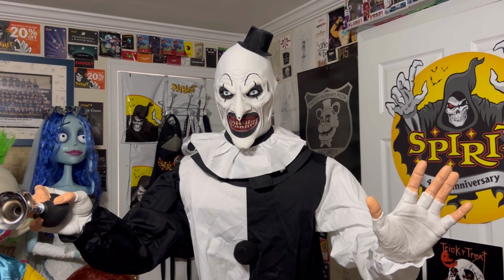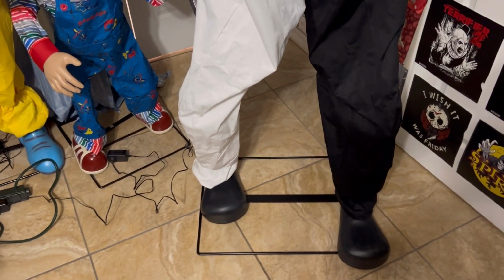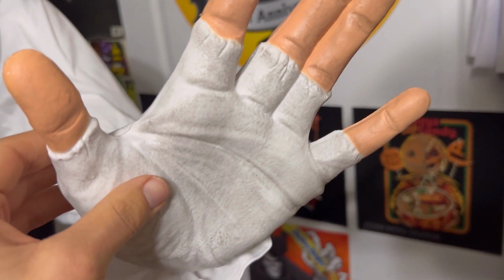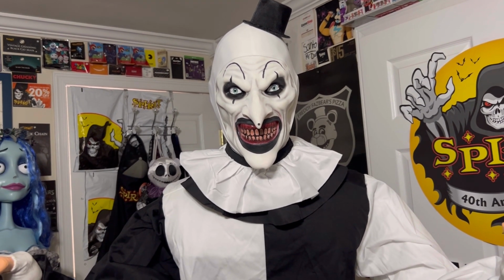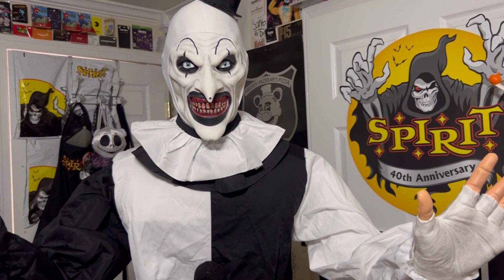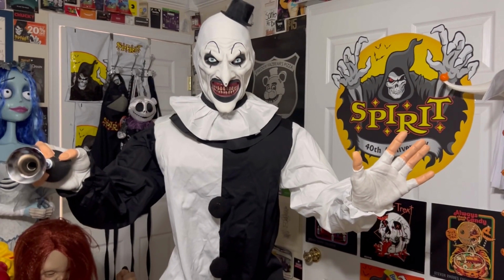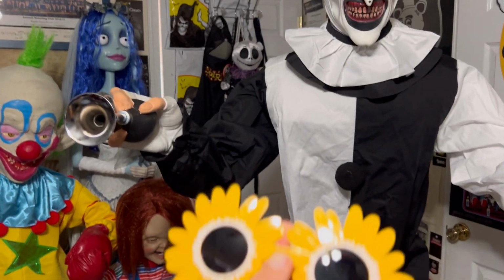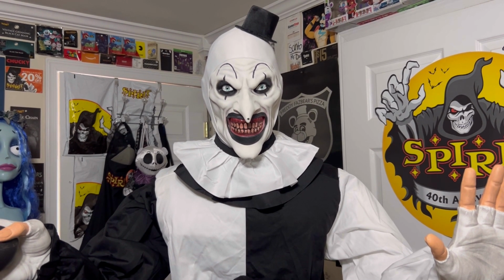TERRIFIER ART THE CLOWN | REVIEW | Spirit Halloween Animatronic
The officially licensed Art the clown animatronic is from the horror franchise TERRIFIER. Art was sold at Spirit Halloween for the 2024 Halloween season. With the price tag of $199.99 he is the perfect budget, licensed animatronic. Furthermore, he features various different animatronic, screen accurate detail, and a customizable feature of removing or adding sunflower glasses.